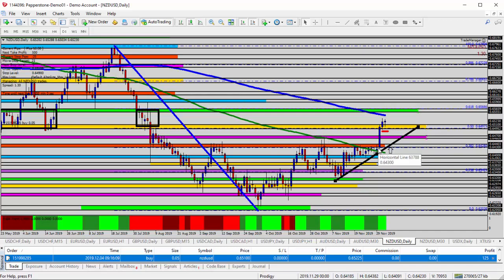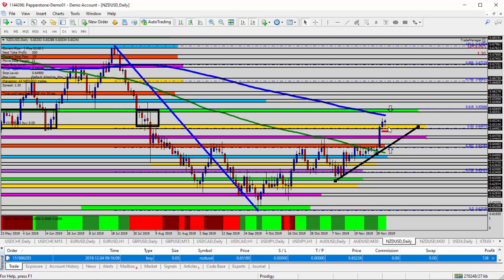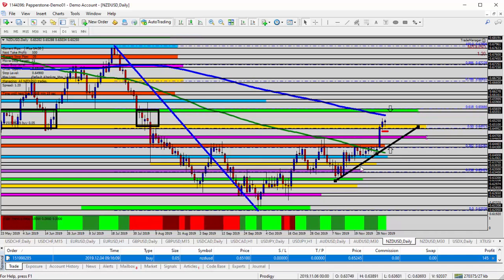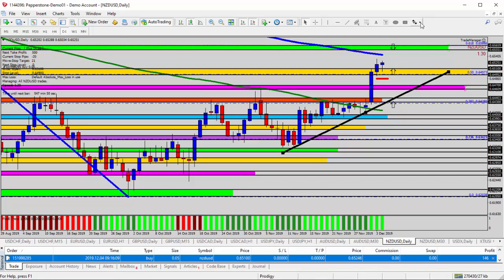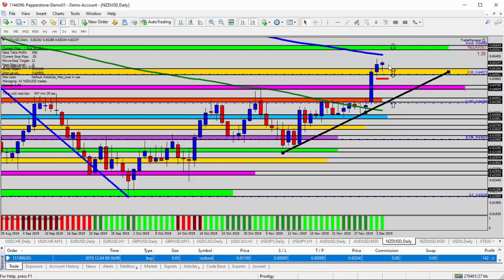Forex Update: Trading the Breakout on the NZDUSD